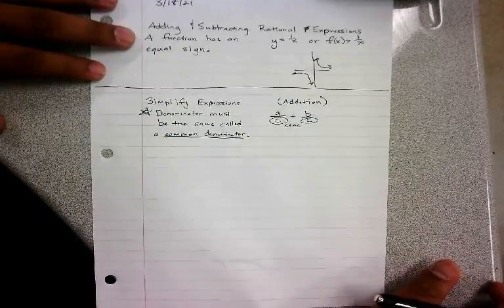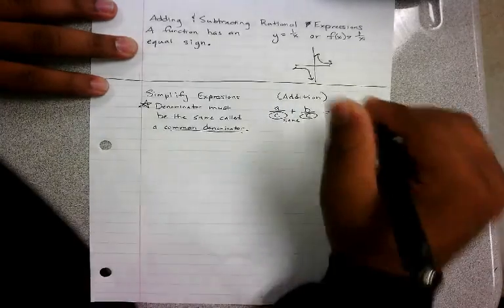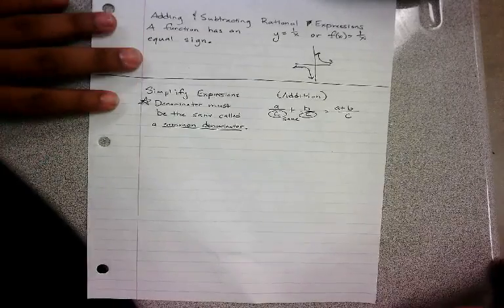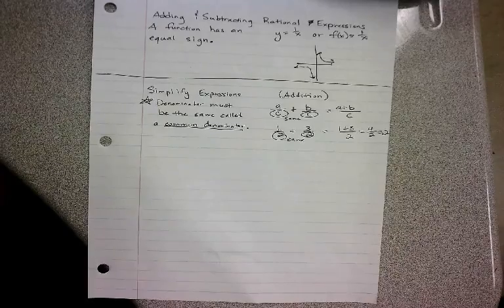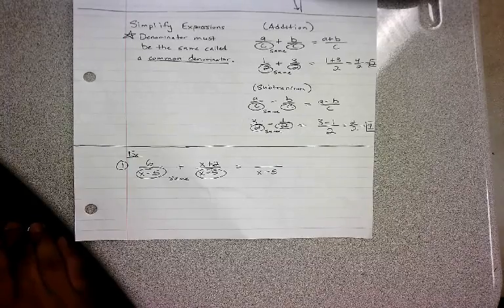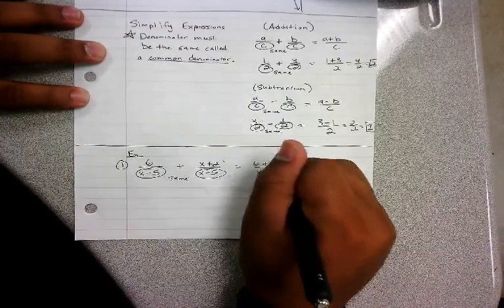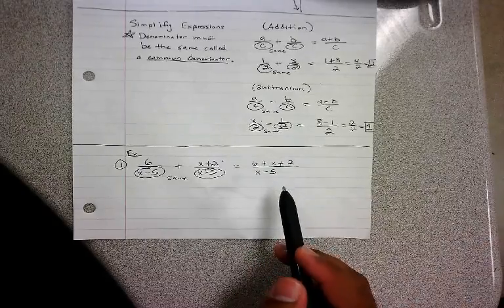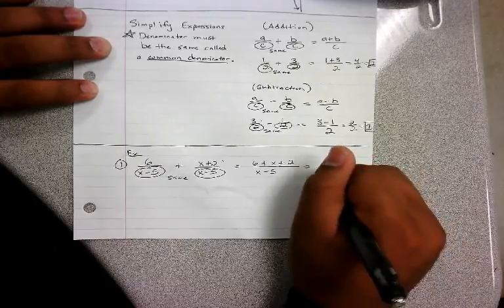Adding and Subtracting Rational Expressions Part 1